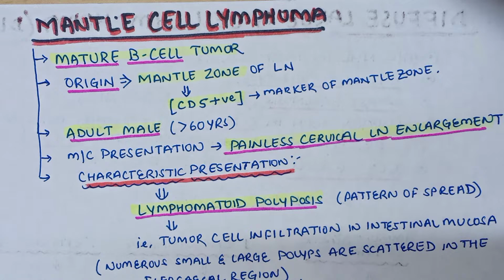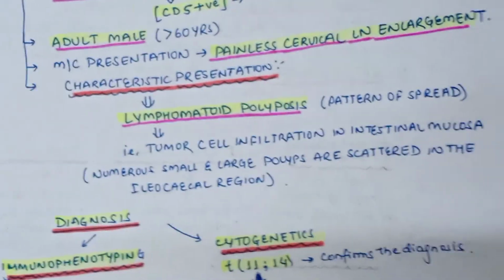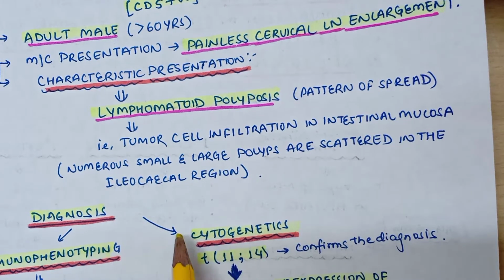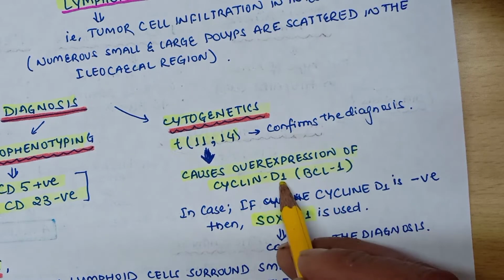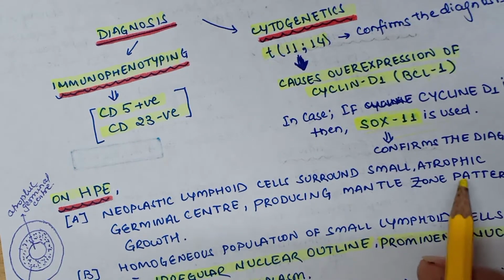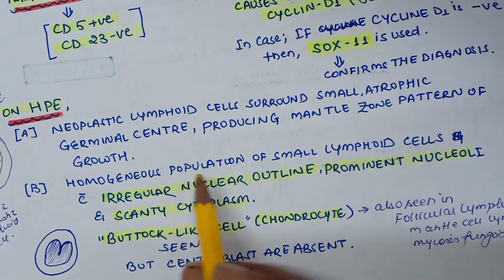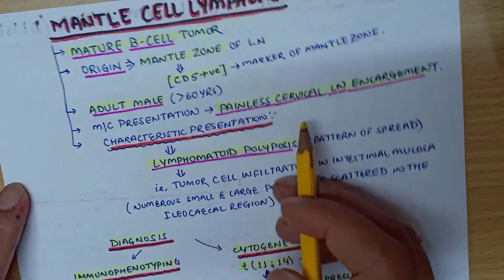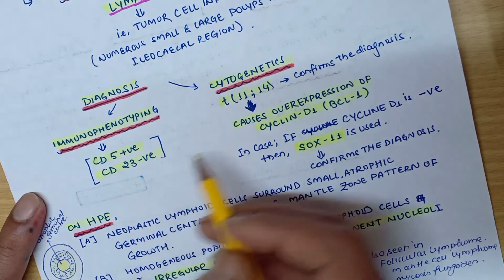MANTLE CELL LYMPHOMA PATHOLOGY/ HIGH YEILD NOTE DISCUSSION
This video lesson will concisely describe about the Mantle cell lymphoma.
Mantle cell lymphoma (MCL) is a type of non-Hodgkin's lymphoma, which is a form of cancer that affects the lymphatic system. Lymphomas are cancers that involve white blood cells, and can be divided depending on the type of cell involved, either B-lymphocytes or T-lymphocytes.

If you would like to request a video or topic to be made, leave a comment in the comment section below and I will try to cover it!
I would really appreciate it as it will help me reach my  goal of 1000 subscribers!